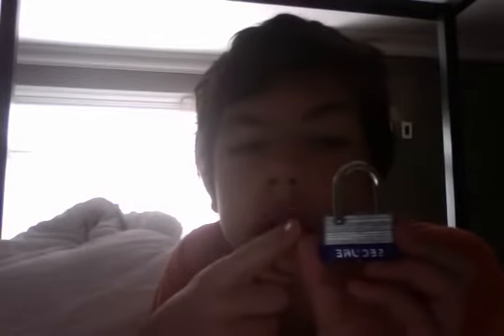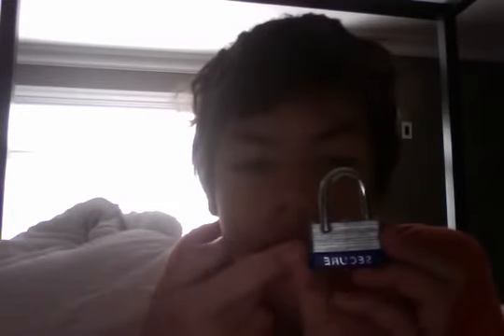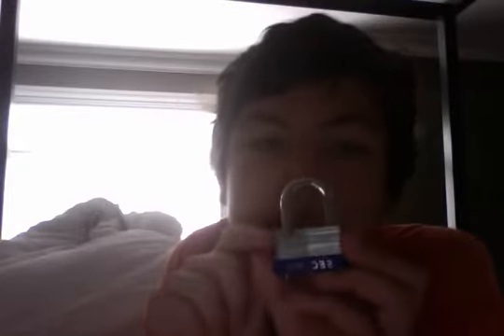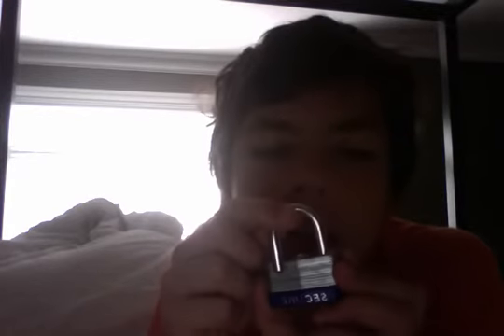How to open a Padlock when its kind of locked.